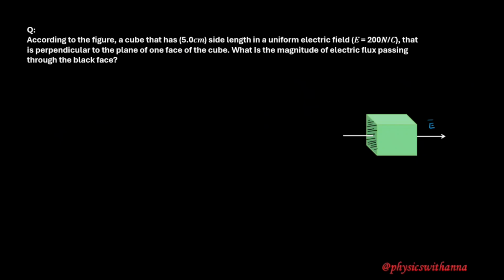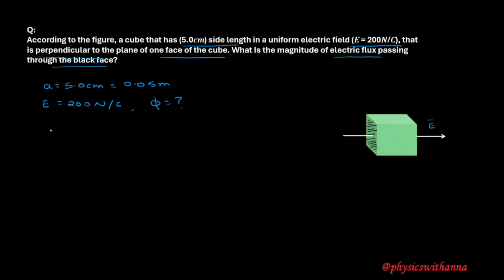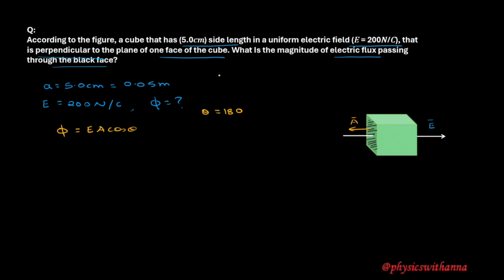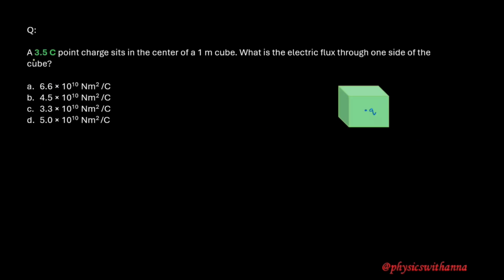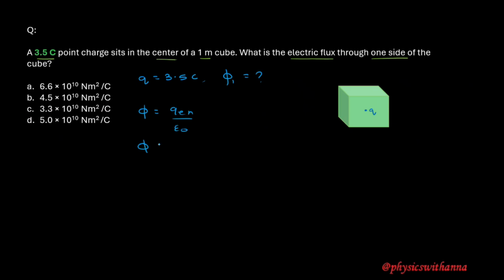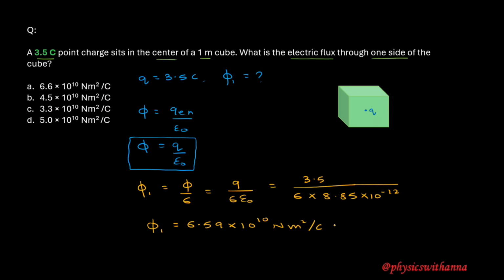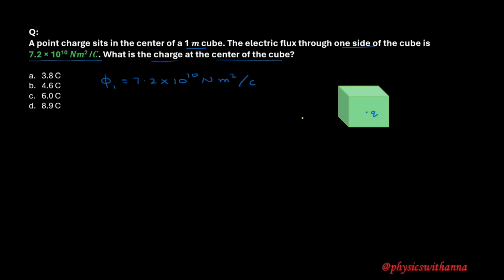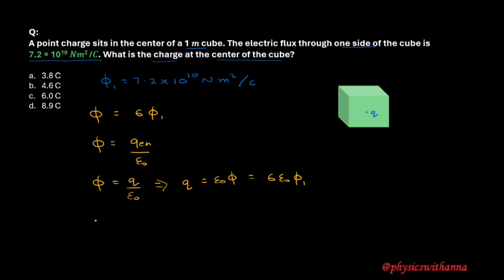Grade 12: (Q 9): Electric Flux for a cube